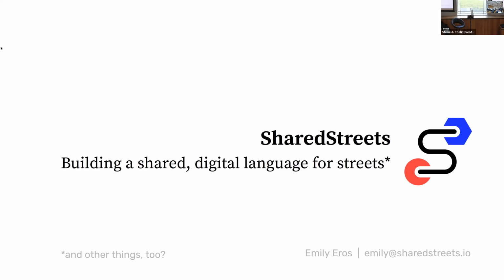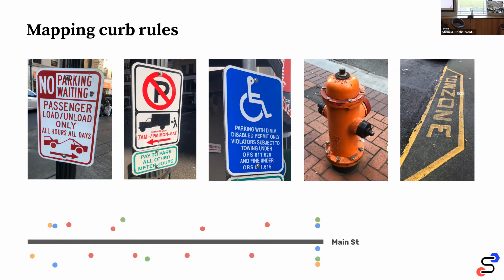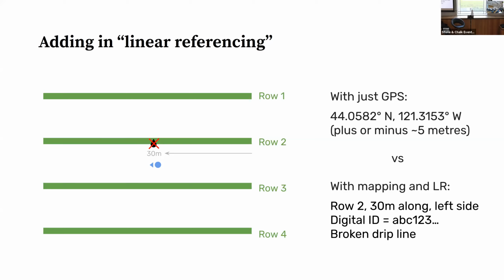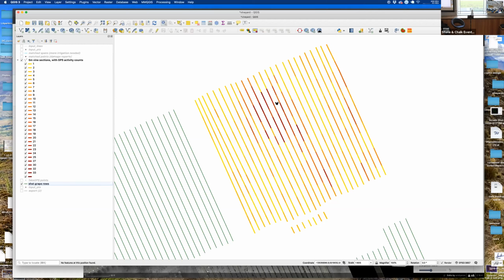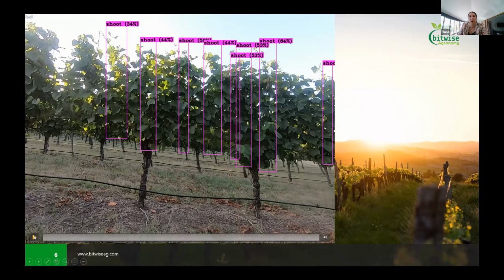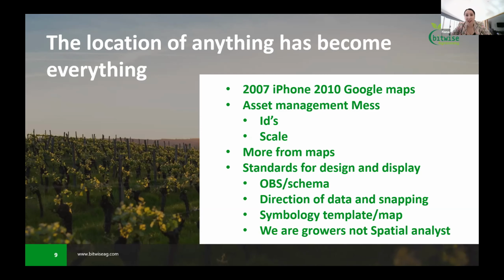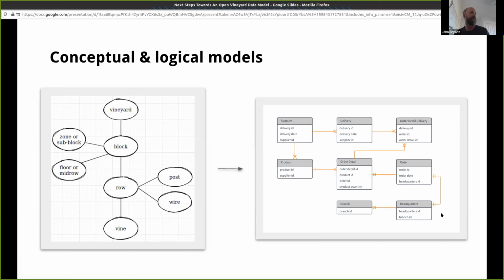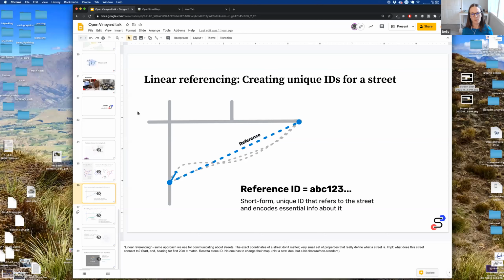Workshop: Open Mapping & the Wine Industry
As a part of the Open Vineyard Data Model project, the workshop helped to discover: “What can the wine industry learn from OpenStreetMaps?

Schedule (all SA time):

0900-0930: Networking and Tea & Coffee

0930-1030: Intro to the project and presentations / Q&A

Initial discussion points for the Open Vineyard Data Model project, John Byant, Mammoth Geospatial
“Learnings from Open Street Maps applied to mapping vineyards”, Emily Eros, Shared Streets
“Creating a street view of the vineyard”, Fiona Duncan, Bitwise Agronomy